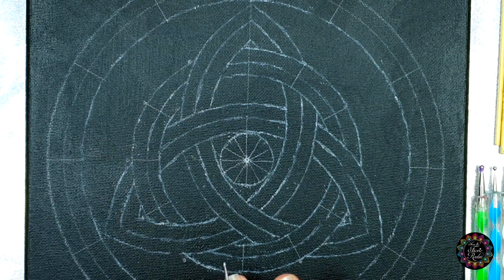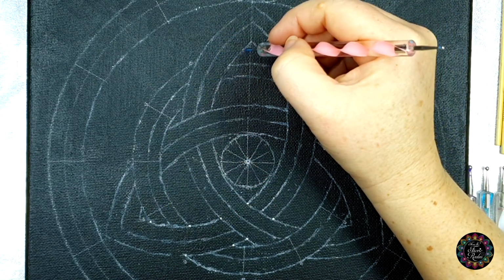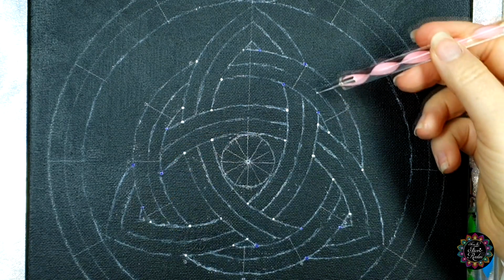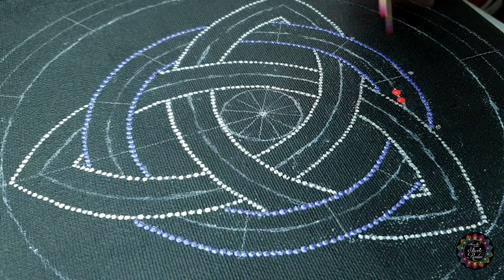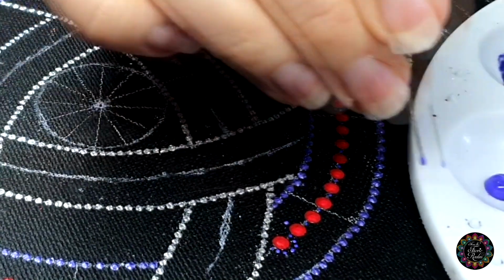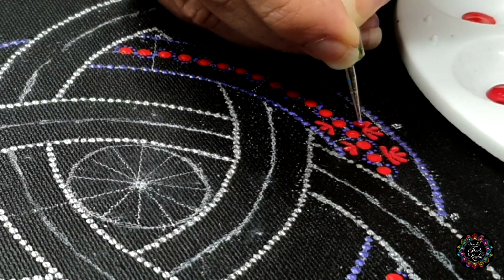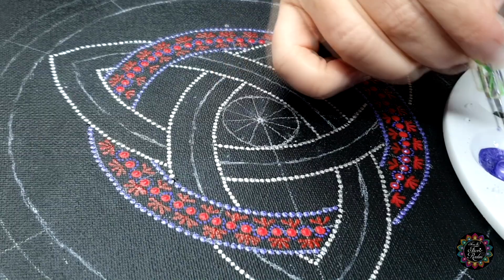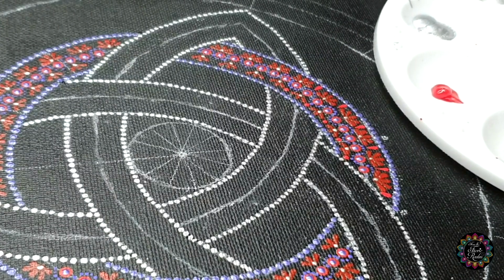Intermediate Dot Art - Triquetra Inside Circle - Part 2